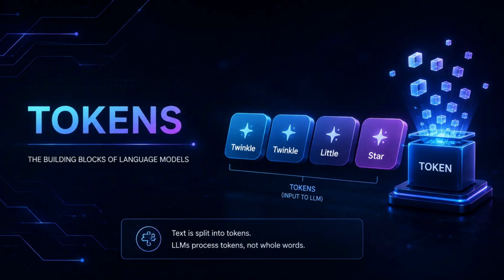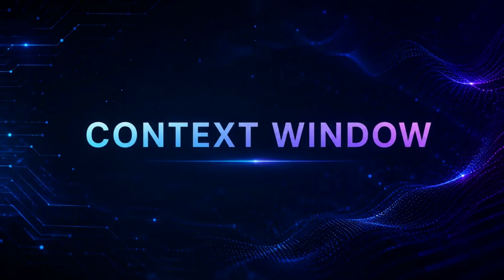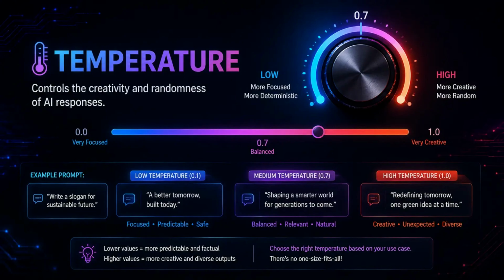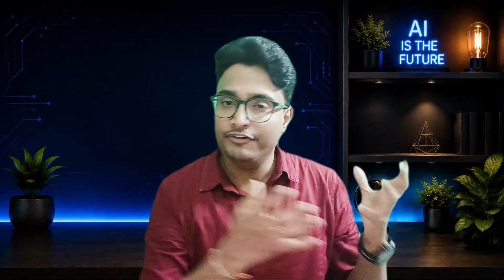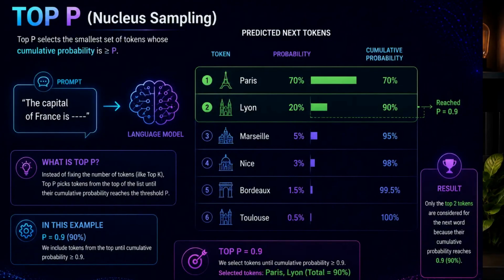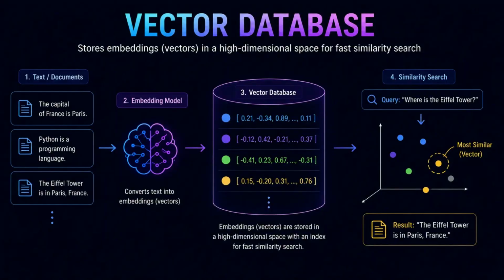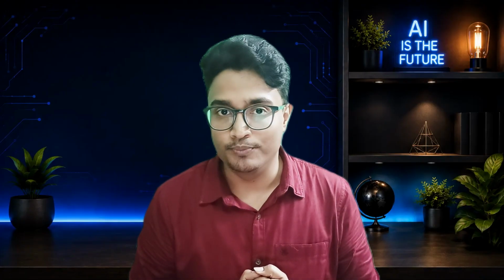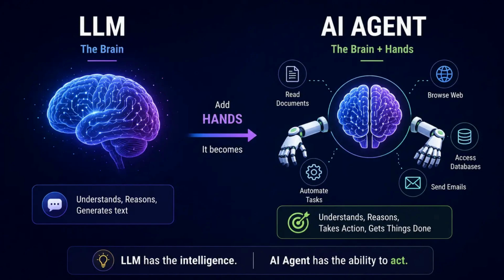AI Fundamentals - Concepts You must Know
Learn the Essential AI Concepts every AI Engineer, Data Scientist, Software Engineer, and GenAI developer must know! In this beginner-friendly tutorial, I explain LLMs, Tokens, Context Window, Temperature, Top-K, Top-P, Embeddings, Vector Databases, Similarity Search, RAG (Retrieval Augmented Generation), Prompt Engineering, and AI Agents with simple real-world examples—all in under 8 minutes.

Whether you're preparing for AI interviews, learning Generative AI, building LLM applications, or just starting your AI journey, this video will help you understand the most common AI terminologies without complicated mathematics or research papers.

A. Topics Covered

How LLMs predict the next token
Tokens explained with simple examples
Context Window explained
Temperature in AI
Top-K Sampling
Top-P (Nucleus Sampling)
Embeddings explained visually
Vector Database
Similarity Search
RAG (Retrieval Augmented Generation)
Prompt Engineering
Zero-shot Prompting
One-shot Prompting
Few-shot Prompting
AI Agents
Difference between Chatbots and AI Agents
Why AI Agents are the future

B. Perfect for

AI Beginners
Software Engineers
Data Scientists
Machine Learning Engineers
Prompt Engineers
GenAI Developers
Students preparing for AI interviews
Working professionals moving into Artificial Intelligence
Anyone learning ChatGPT, Claude, Gemini, or LLMs

C.After watching this video you'll understand
✅ How LLMs actually work
✅ Why Tokens matter
✅ What Context Window really means
✅ How AI chooses words using Temperature, Top-K & Top-P
✅ Why Embeddings and Vector Databases are essential for RAG
✅ How Similarity Search works behind ChatGPT-like systems
✅ Why Prompt Engineering improves AI responses
✅ How AI Agents differ from traditional chatbots

AI Engineering
Agentic AI
LLM Engineering
OpenAI APIs
Python AI Projects
MCP
RAG Systems
AI Automation
LangChain
AI System Design
Production AI Applications